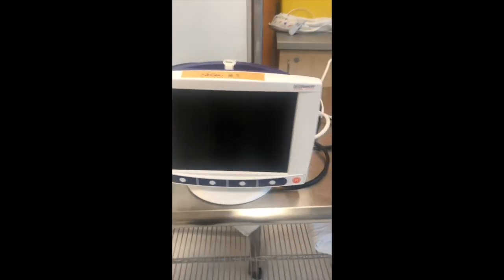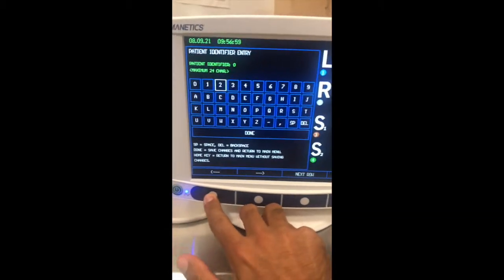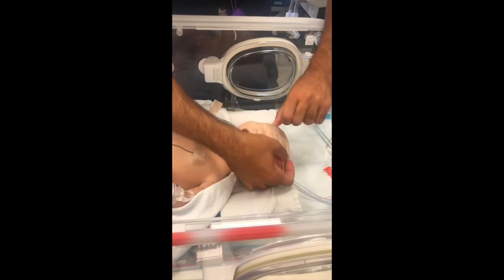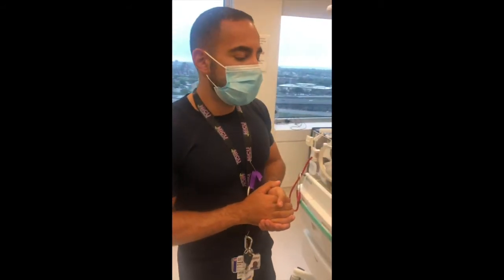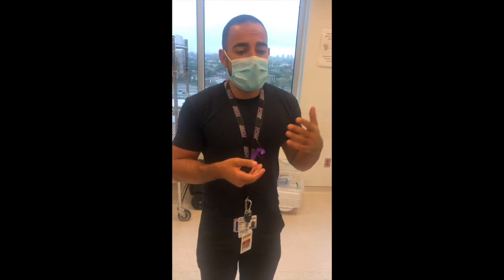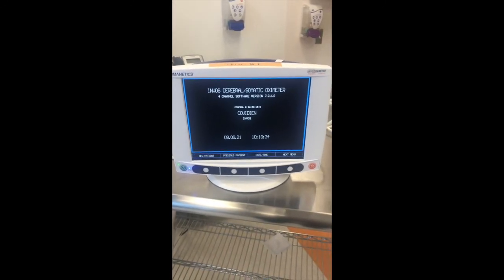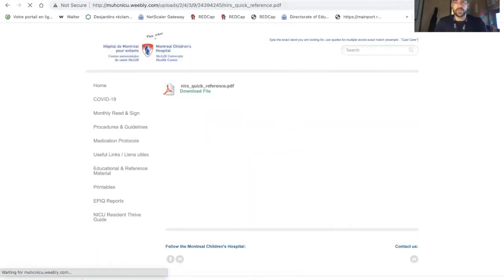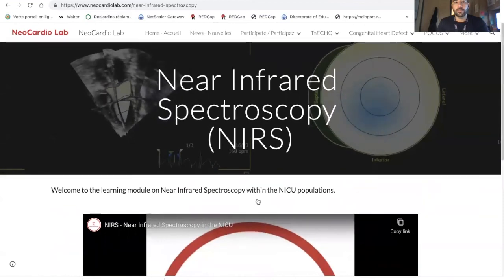NIRS Workshop NICU MCH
Workshop on how to install the NIRS monitor in the NICU. This is for internal use at the Montreal Children's Hospital - NICU.